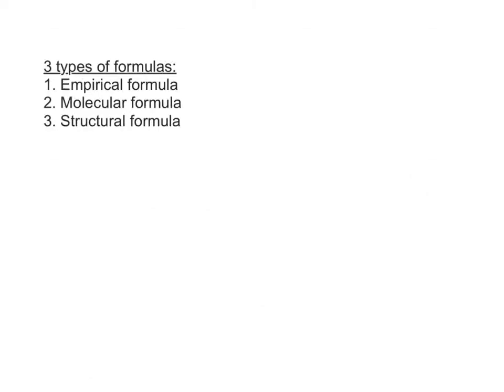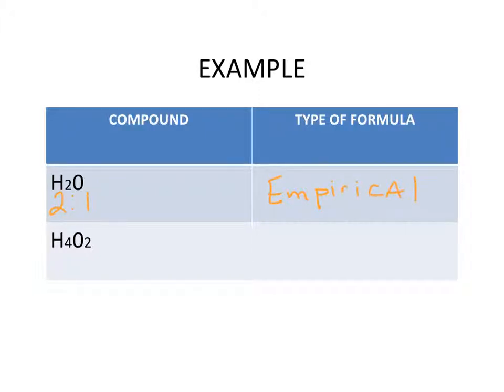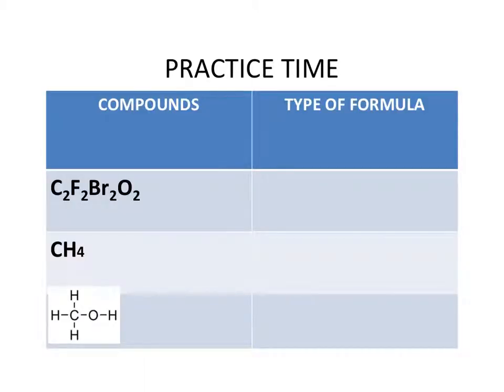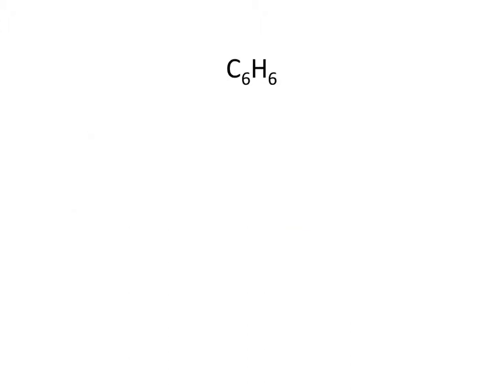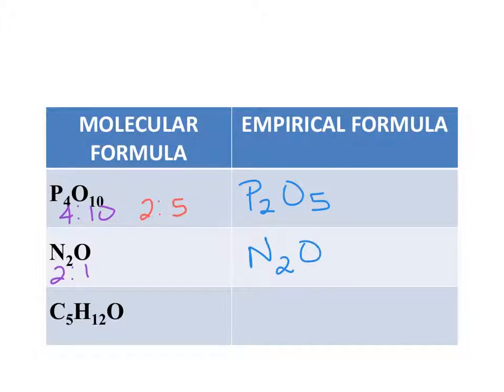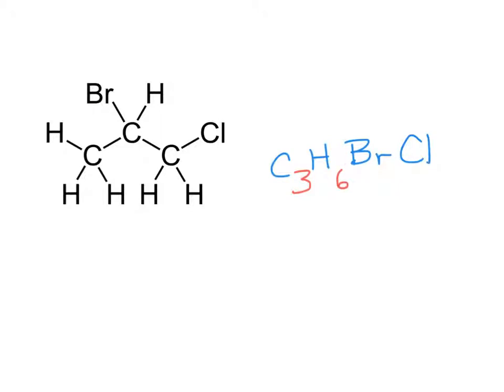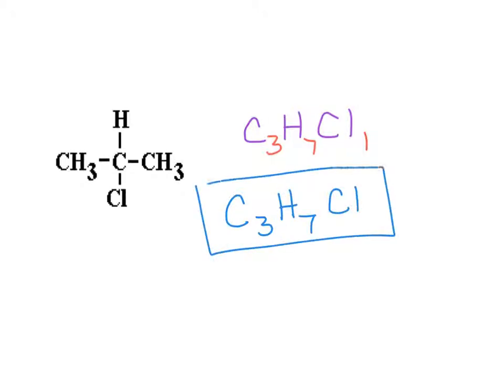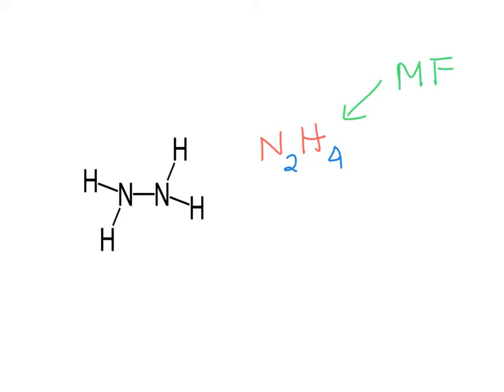3-types of formula r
Chemistry
Types of formulas